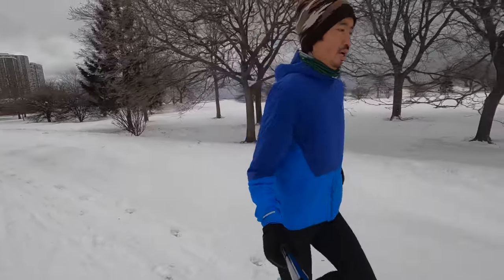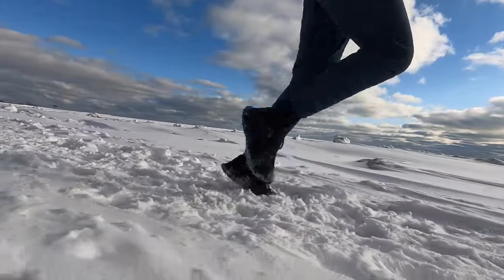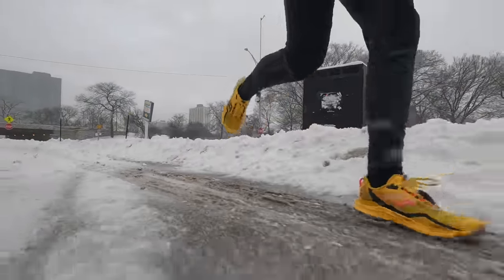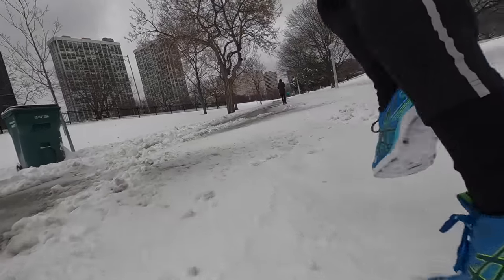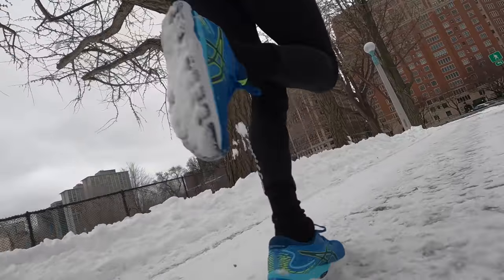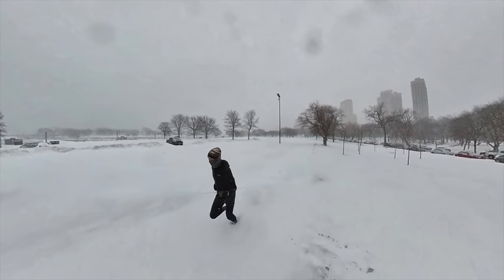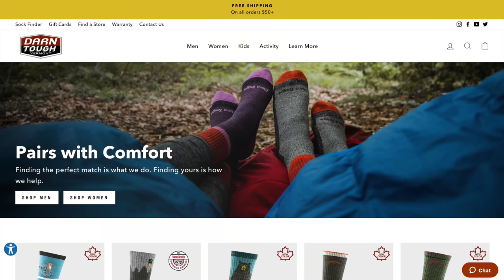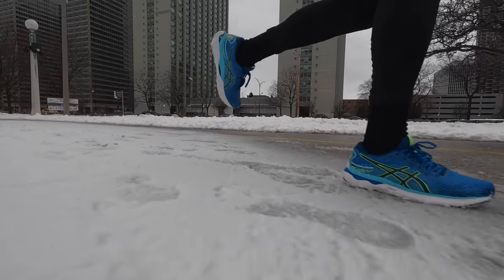Winter Running Shoes - Testing the Terrex Agravic Ultra, the Peregrine 12, and the Nimbus 24 in Snow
Whenever I post snow running footage, I frequently get asked about my shoes and about my socks. And I don’t think that a person needs to go out and buy a whole different set of shoes to run in the winter. But, with a couple of upgrades to your socks and some sensible choices amongst the shoes you already have, you may be able to run through that snow without having to spend a ton on new gear.

0:00 run testing
0:52 disclosures
1:28 goretex trail shoes
2:42 light trail shoes
4:12 road shoes
7:01 waterproof socks
9:09 waterproof hat
9:59 winter (but not waterproof) socks
11:20 it's not a contest. I know you get more snow than me.
12:18 charity runner of the week

Regardless of how a product got to me, no one is paying me to make this video or to use these products. No one will get a chance to preview any of my footage or my thoughts before this video goes up on YouTube.

The charity runner of the week is Brian Kenney, who is running the Chicago Marathon to raise money for Camp One Step, a charity that helps pediatric cancer patients and their families. I've donated $100 of my own money and I hope you'll consider donating the minimum amount to support a fellow runner